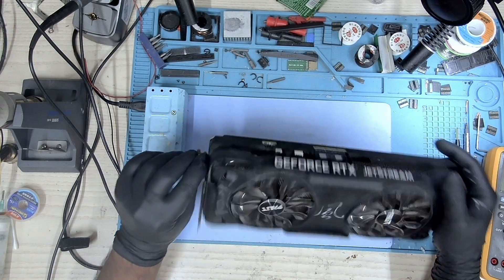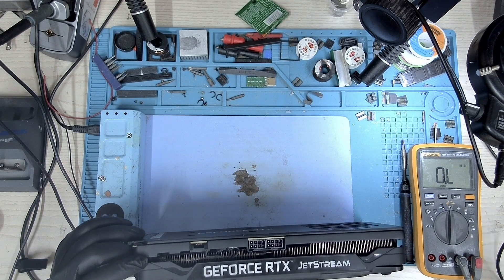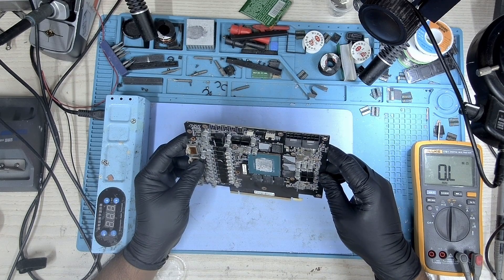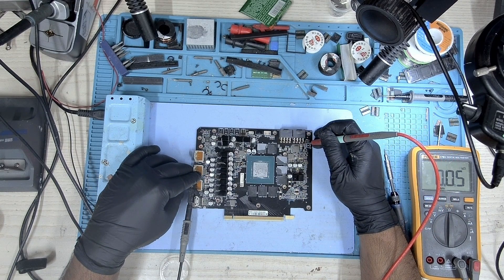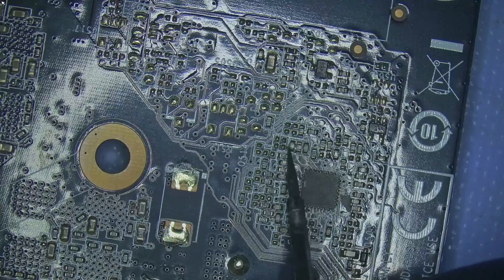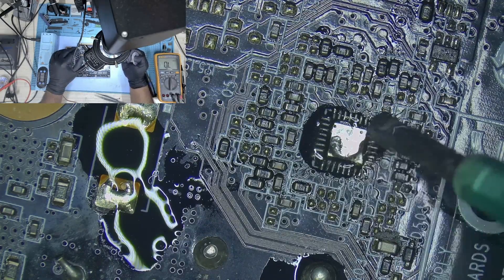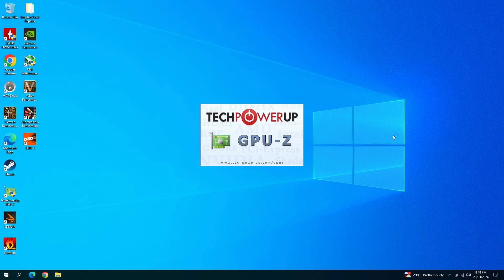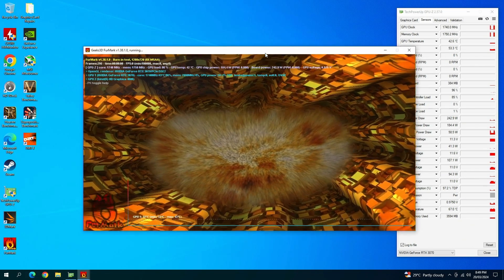The Palit RTX 3070 Drama: Finally Resolved!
In this video, we dive into the repair of Palit Jetstream RTX 3070 which was reported as Not Detected by the user. Upon inspection, we found that there was a short circuit on one of the 8 pins. I injected voltage to identify the source of our short circuit and replaced the faulty component to fix the card.

Watch this video where I show the steps taken to fix the GPU.